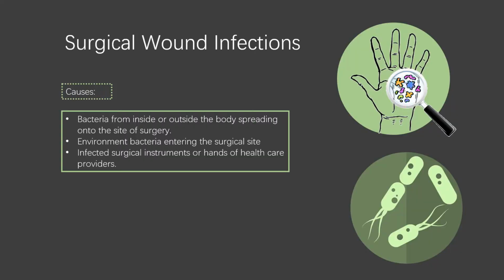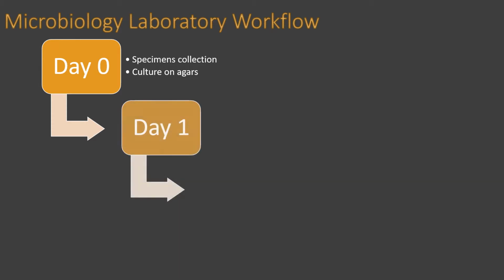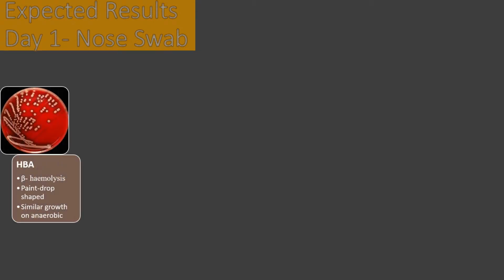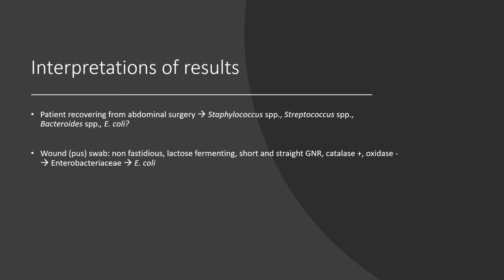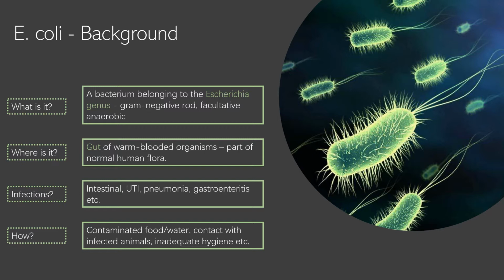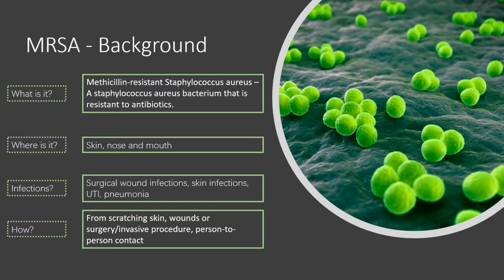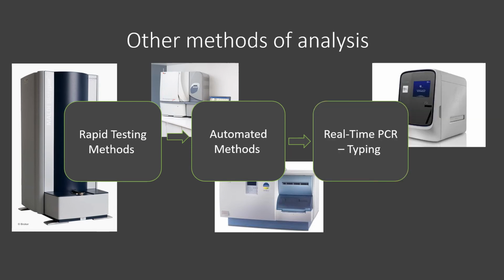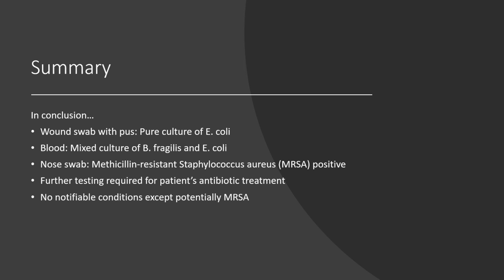Case 3 Group 13 VERSION 2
Zahra Mohammad 12560619, Nurjus Al Modafer 12552156, Mae Middleton 12677694, Kristine Woodlands 12552422